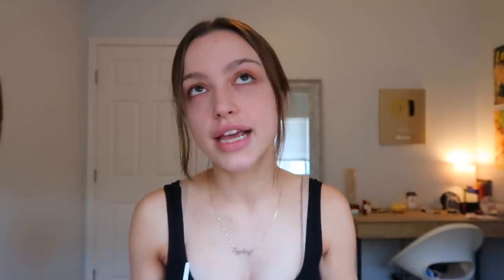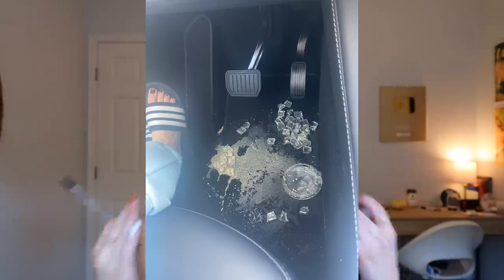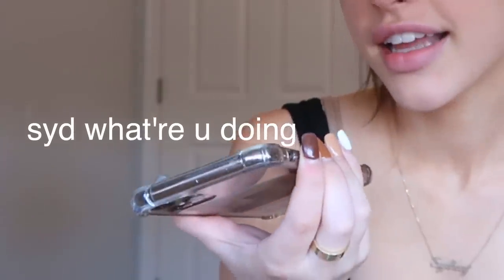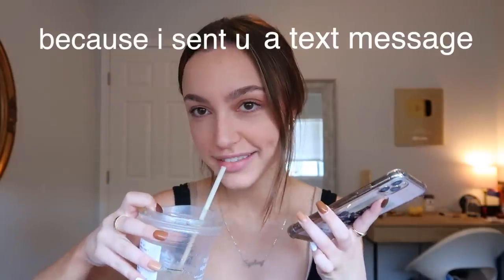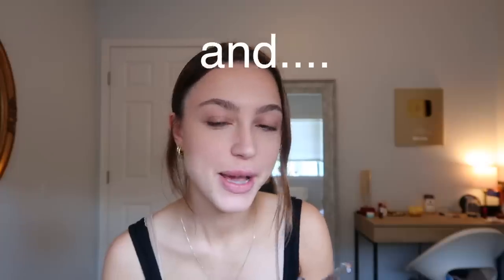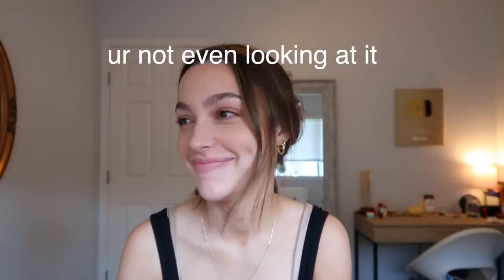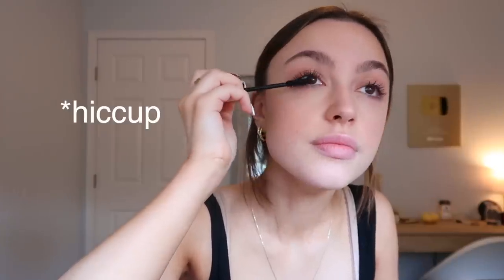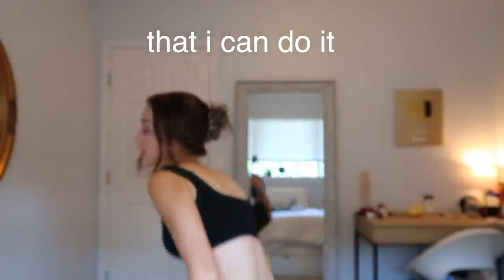my everyday college makeup routine *2021*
add me on snap: @sydneyserena.p